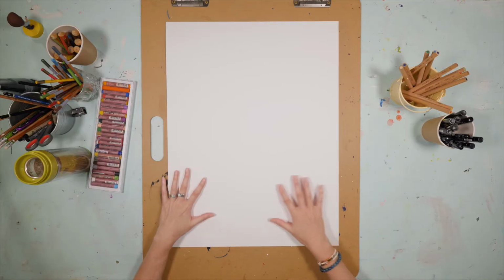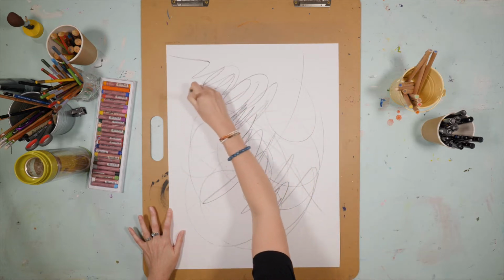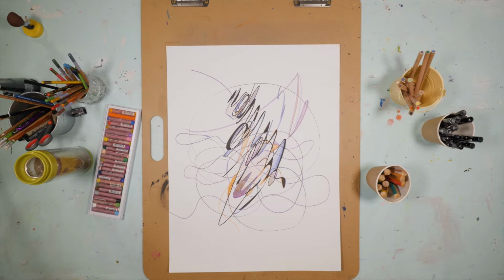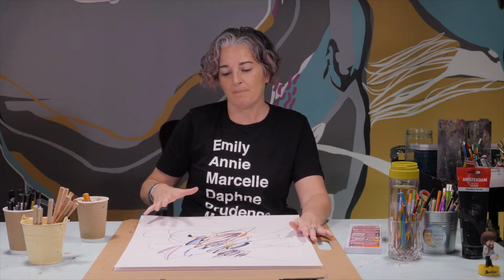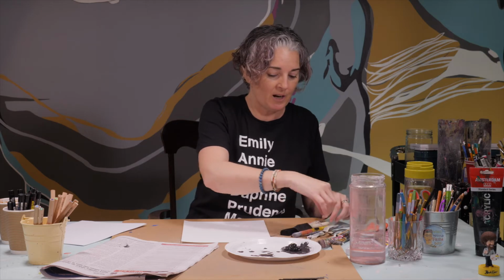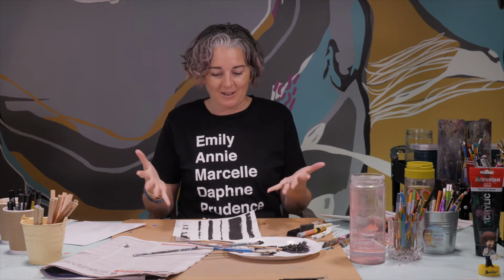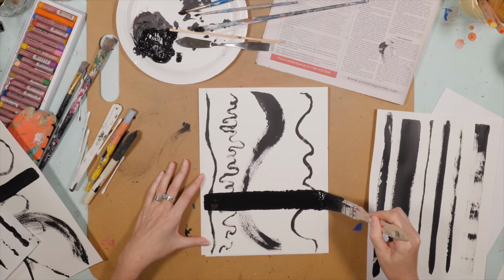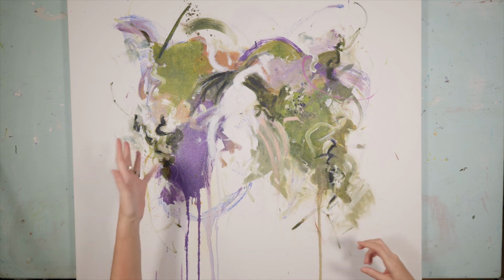Online Visual Arts Series: Abstract Art with Marlene Lowden, Video 1 of 5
Explore the mysterious world of abstract art with artist and educator Marlene Lowden. Discover how artists use the elements of design to express themselves while experimenting with materials you have at home. Through two fun activities, you will be introduced to two key elements of design, line and direction, and learn how to interpret these elements when looking at abstract art. This video is suitable for all ages and ability levels, gather your household or tune in with friends virtually and begin creating!

You will need some basic art supplies:

For the first activity:
- Paper (the bigger, the better)
- Colouring supplies (pencil crayons, pastels, markers, crayons or even paint if you have thick paper)
- A playlist of your favourite songs (if you are doing this virtually with a friend, share your playlists with each other!)

For the second activity:
- Some scrap paper (paper from the recycling bin, newspapers and newsprint or even a recycled cardboard box)
- Dark paint (acrylic or tempera, if you don't have paint, a variety of markers, pencils or crayons will do!)
- A variety of paint brushes and painting tools. Look around the house and get creative! Here are some ideas:
   - Q-tips
   - Sponges
   - Silicon kitchen tools
   - Old toothbrushes (after they have been sterilized of course!)
   - Chopsticks
- Another playlist with a wide variety of music, try choosing some songs with and without lyrics (classical, hip hop, country, rock, folk music and pop)

This video is the first in a series of five videos available through Place des Arts. Registration is closed.

Marlene Lowden is a painter, facilitator and yoga teacher. She co-hosts an annual art and yoga retreat in Spain and connects to her community as an instructor in schools and at art festivals. She is a proud alumni member of Thrive Art Studios, an international collective of female artists. Marlene is honoured to have her artwork in private and public collections in Canada and internationally.